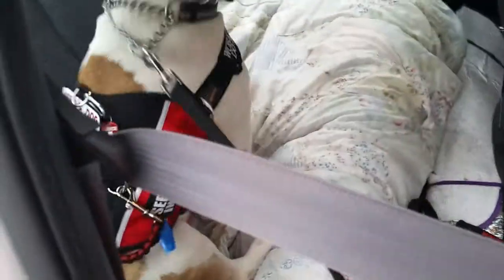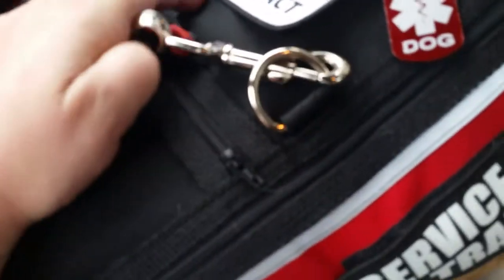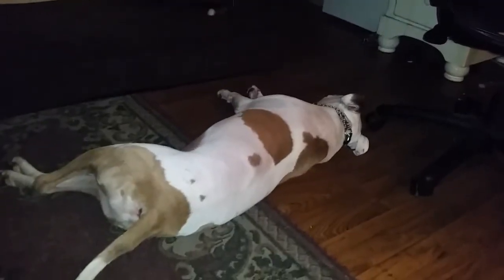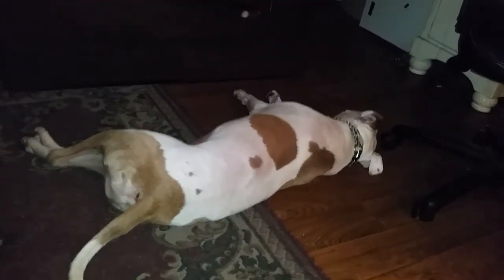Service dog vest & car loading/unloading basics w/ play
So we went back to basics here.  Again, to help Chopper over the anxiety about the car.  The sound of his vest is the first sign to him that we are going into the car.  So I decided to re-pair it all with play and fun.  We ran afterwards and running is fetch and play.  Again, just back to basics.  I will be asking him to work at my therapist's tomorrow and we'll see how he does.  We may do some of this before his morning run.  Not sure yet.  If he doesn't seem to fo well I will take him out of work for a few weeks to just work on the car but doing my best to prevent that.  I will give him the kong with coconut oil in it tomorrow so even though he is riding in it he'll still associate it with good things.

Please do not say anything about my house.  I am incapable of cleaning it.  I am fully aware it is gross but cannot do anything about it and cannot afford to pay someone to clean it.  I don't have the money for that.  Been getting hate over that but please understand I live alone and am disabled.

Our tools work for us.  Any comments debating tools or being hateful will be deleted.